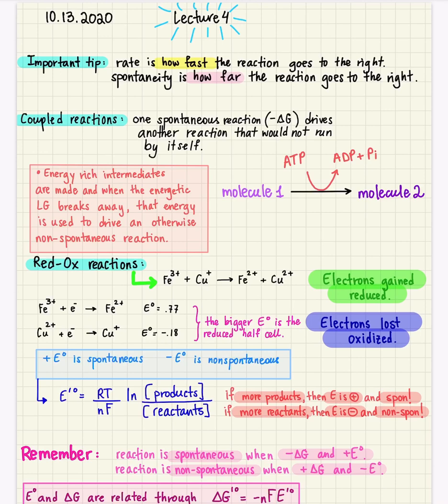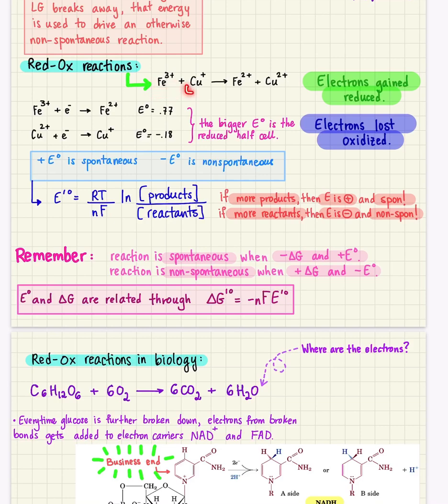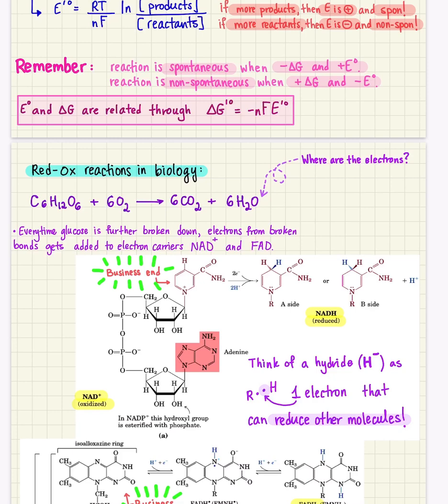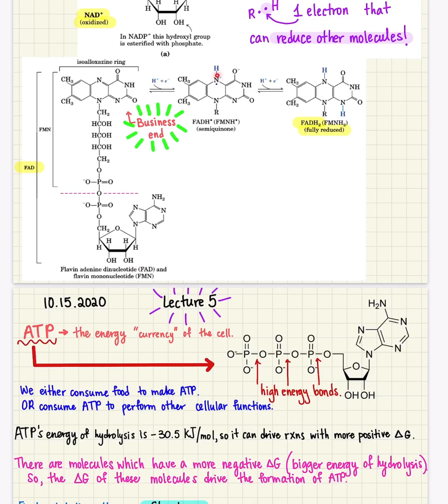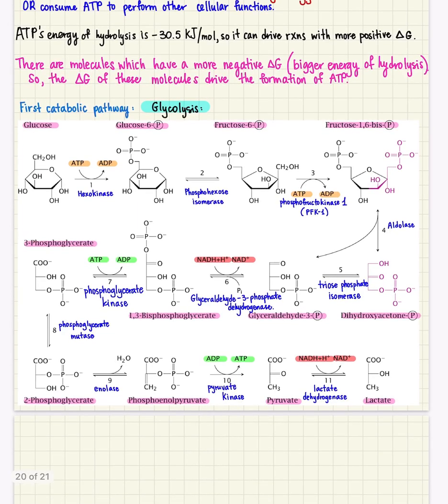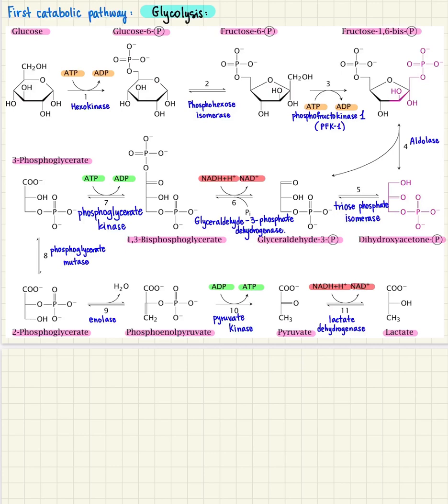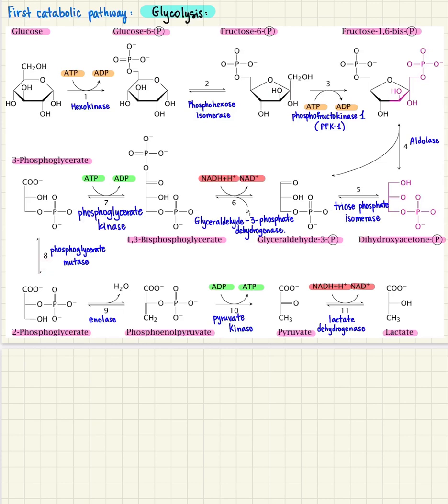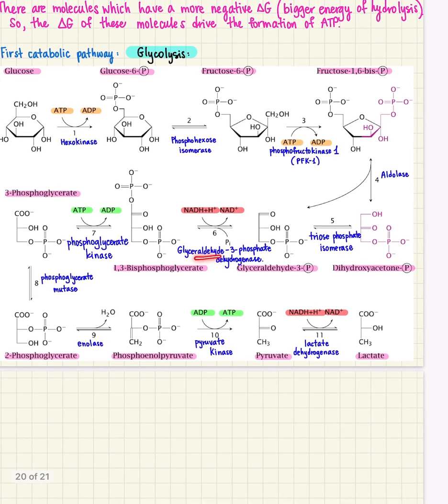Coupled reactions, red-ox reactions, ATP and Glycolysis!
Lilit’s Office Hour: Mondays at 7pm, ZOOM: 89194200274  Password: VS3wNN